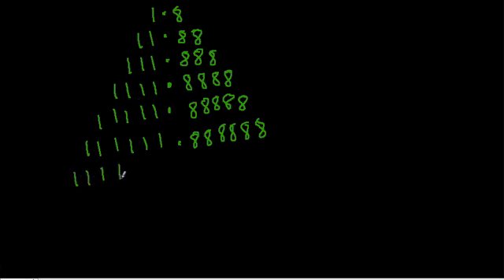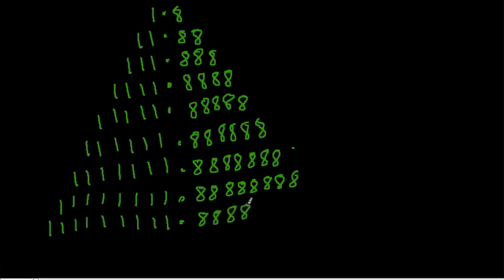Awesome Number Pattern 10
Building a pattern from former sets. In this process we form another pattern